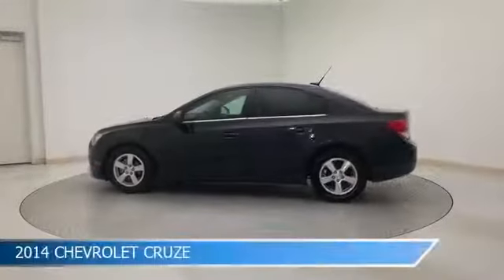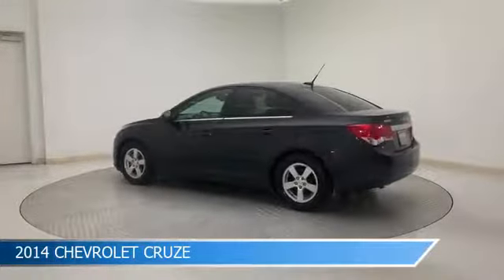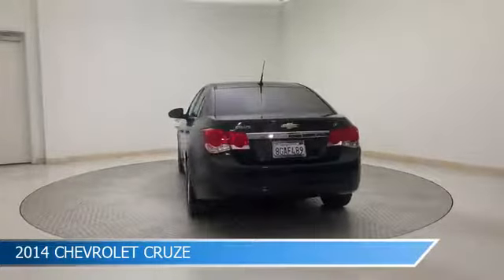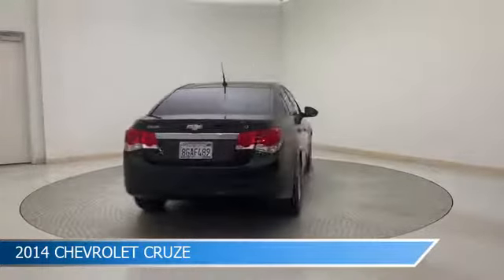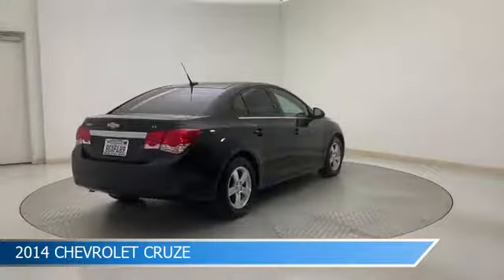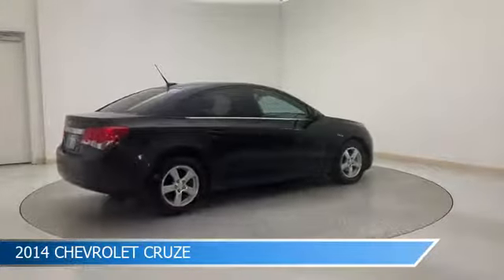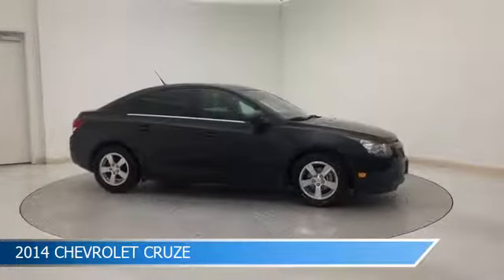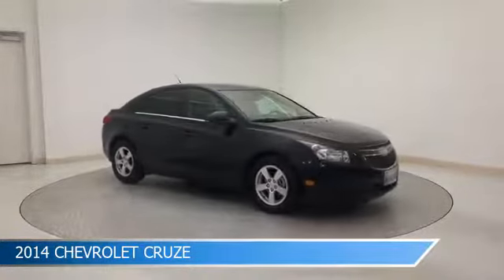2014 Chevrolet Cruze 13859ZA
2014 Chevrolet Cruze 13859ZA